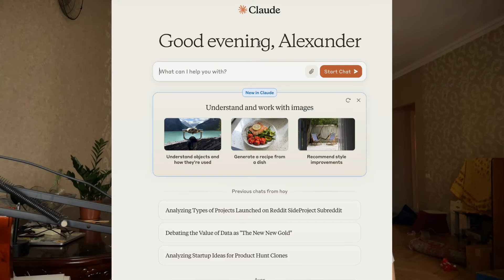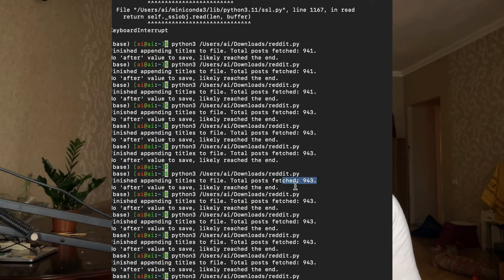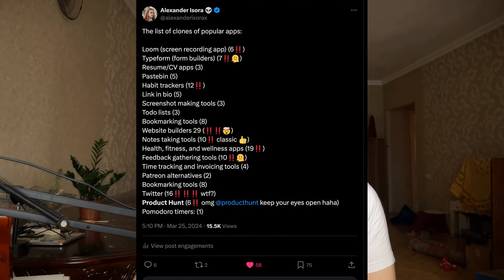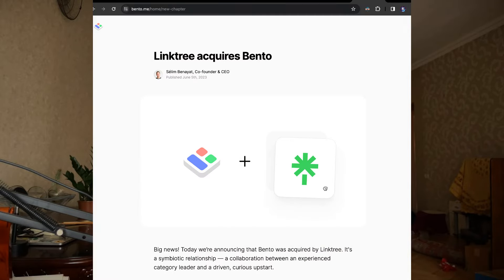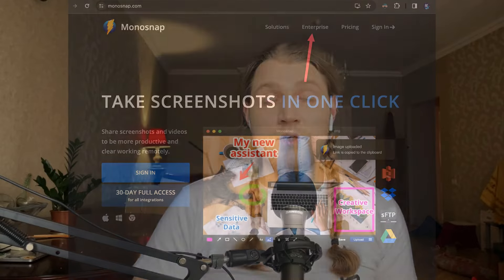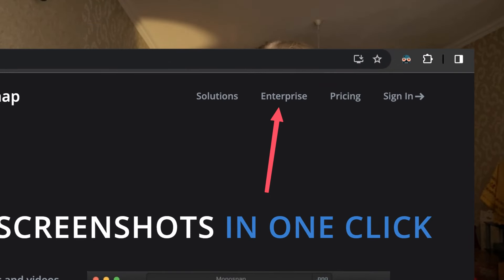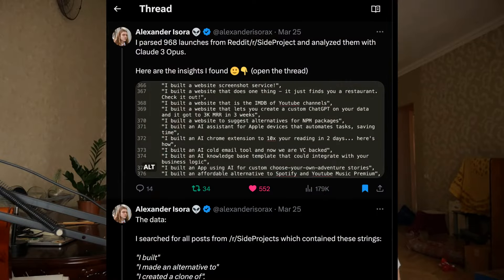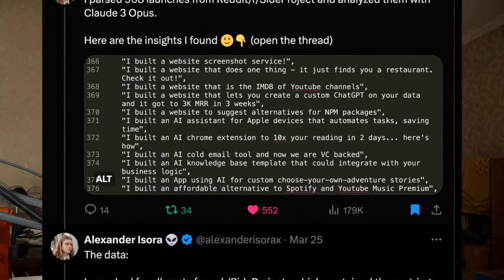I parsed 968 launches from /r/SideProject and analyzed them with Claude 3 Opus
Watch to learn which clones of popular services Redditors launch most often 🙂

00:00:00 Introduction
00:00:56 Challenges with Reddit's API limitations
00:01:45 Getting around Reddit's limitations
00:02:43 Loom clones
00:03:34 Typeform
00:04:16 CV  apps
00:04:51 Pastebin clones
00:04:58 Habit tracker apps
00:05:48 Link-in-bio
00:06:35 Screenshot-making tools
00:07:22 To-do list apps
00:07:50 Bookmarking tools
00:08:17 Website builder :D
00:08:43 Note-taking tools
00:09:10 Fitness apps
00:09:57 Feedback gathering tools
00:10:37 Patreon alternatives
00:11:04 Twitter clones
00:11:24 Product Hunt clones
00:12:36 Pomodoro timers
00:12:49 Breakdown by categories
00:14:23 B2C vs B2B
00:15:14 AI tools
00:15:12 Key lessons
00:16:00 Example of a successful ultra-niched tool
00:16:51 tl;dv